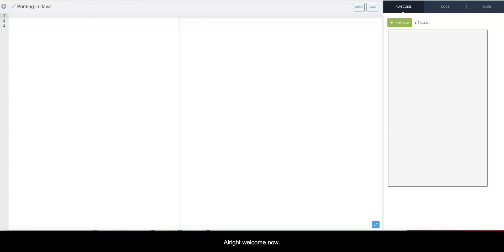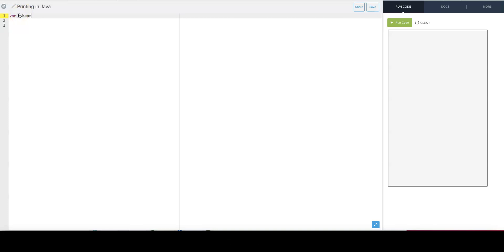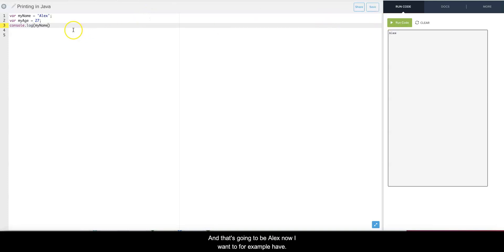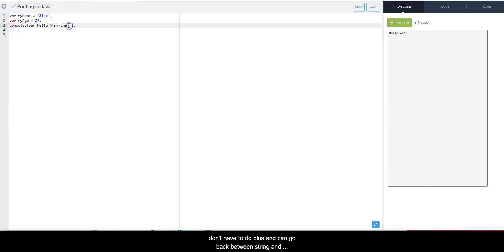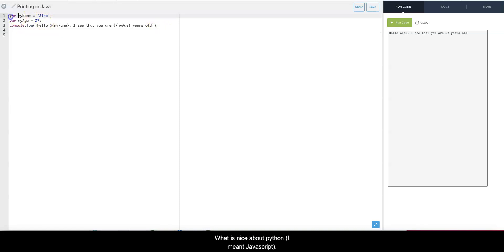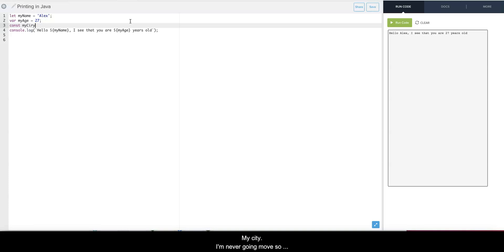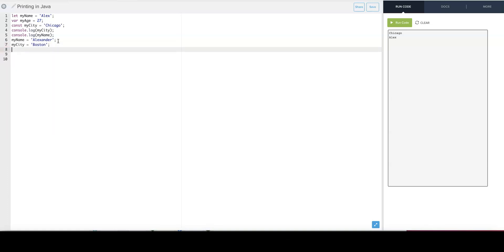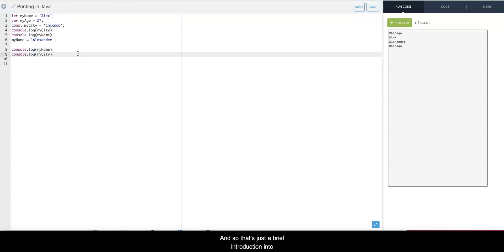Javascript Tutorial #2: Defining & Printing Variables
In this video, we cover how to define and print variables to the console or screen.